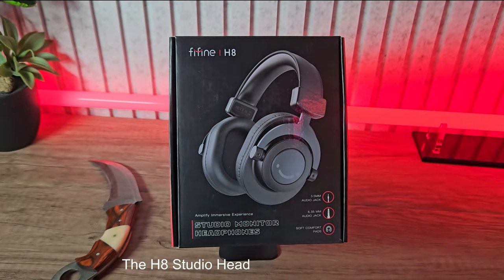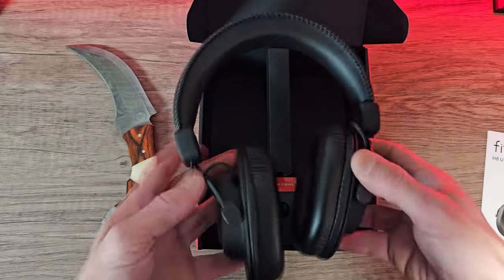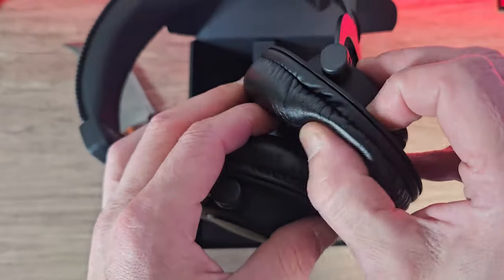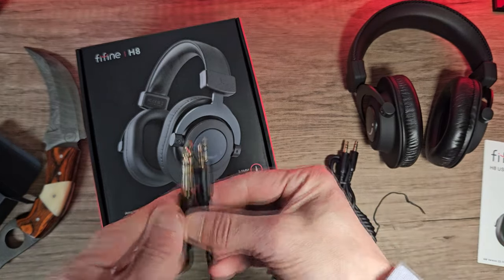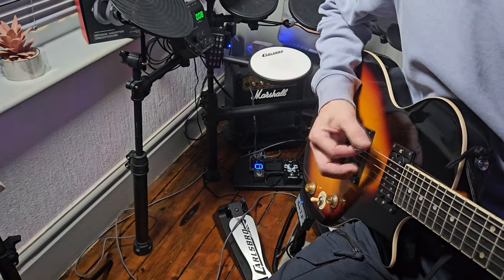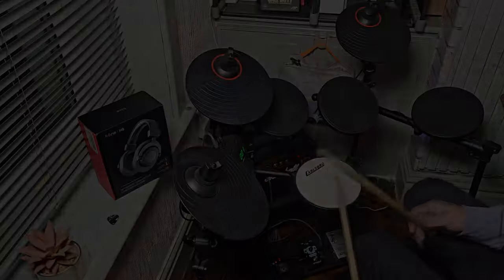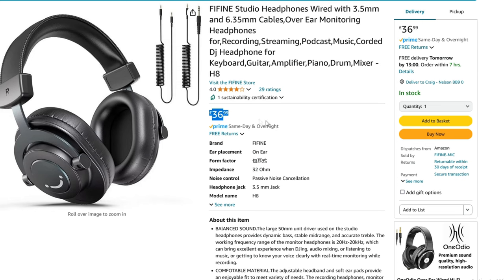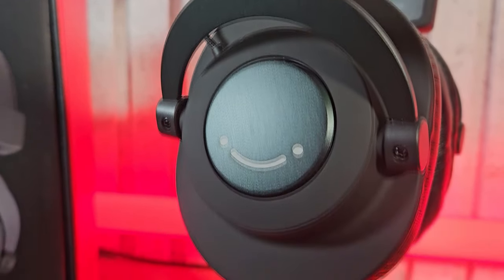Fifine H8 studio headphones (GREAT BUDGET HEADPHONES)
These Are great entry level Set of Monitoring Headphones Ideal for a Studio or Musical instrument enviroment
They are affordable, Reasonable quality, Light Weight,
Includes 2 audio cables with upto 3 meters reach the performance is good and they provide a dynamic sound
adjustable sturdy and comfortable
we think they are a great set of Studio monitoring headphones for beginners and Budget home studios, main studios, also for entry level professional use etc